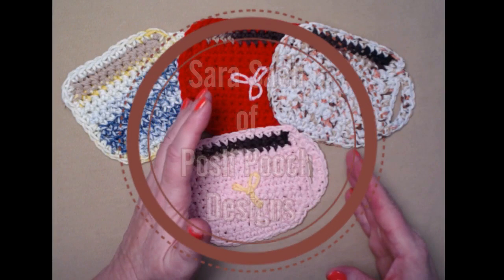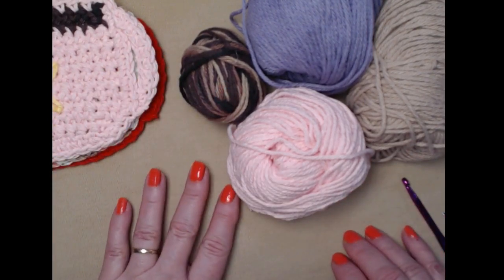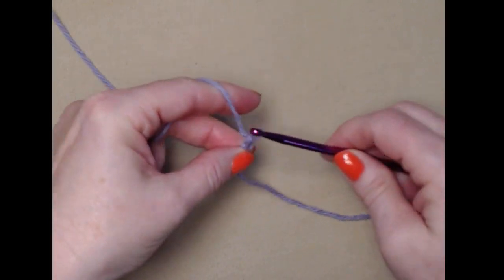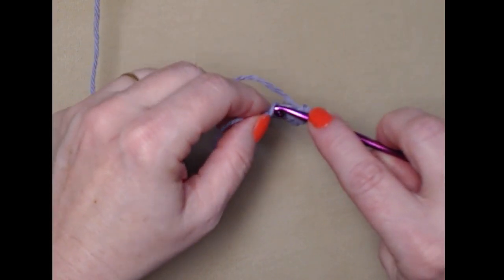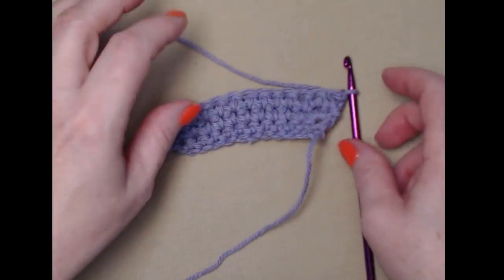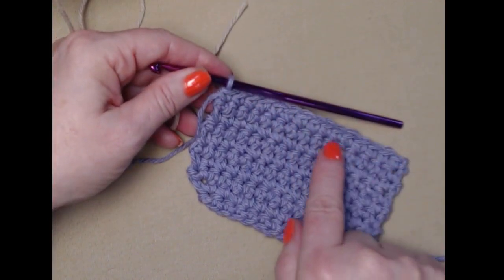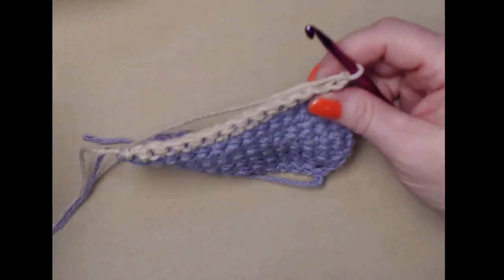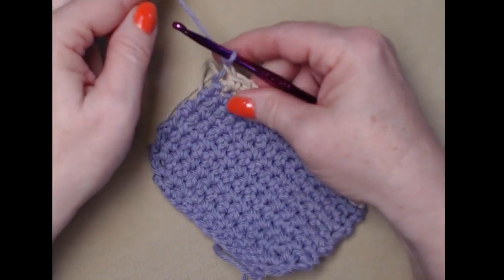Coffee Cup Coaster Crochet Pattern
Learn To Crochet The Coffee Cup Coaster.
 This pattern has been retested, updated and has a brand new Video